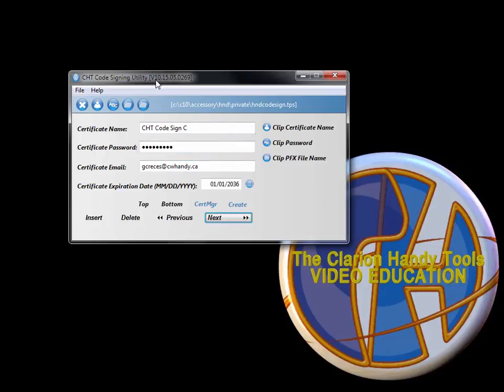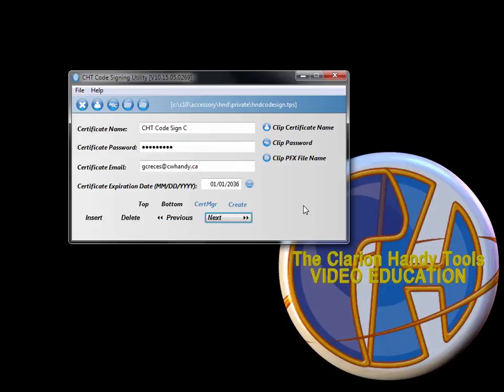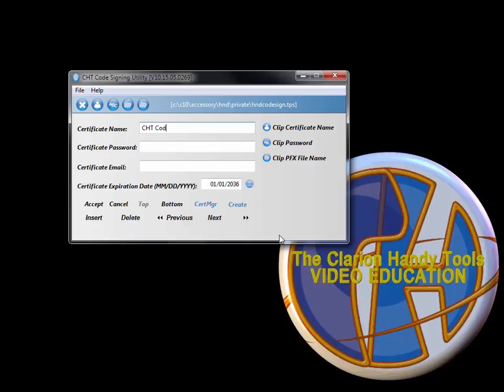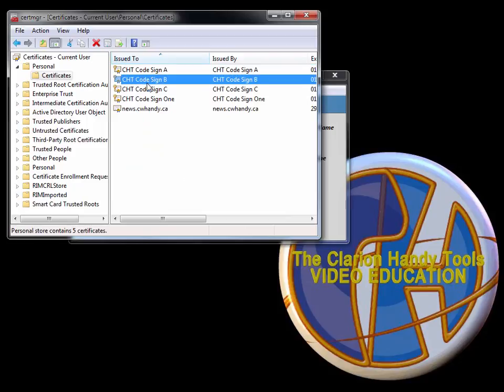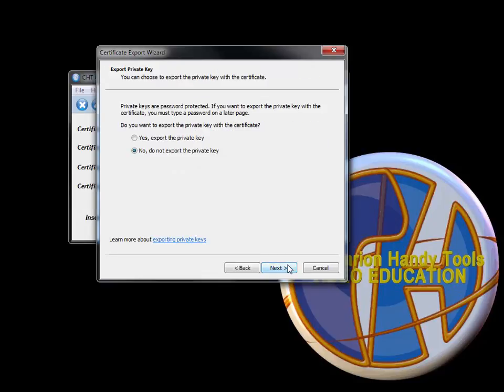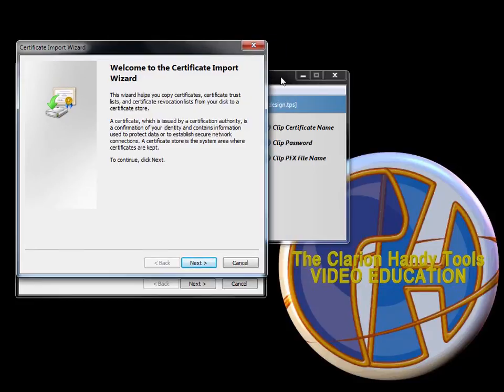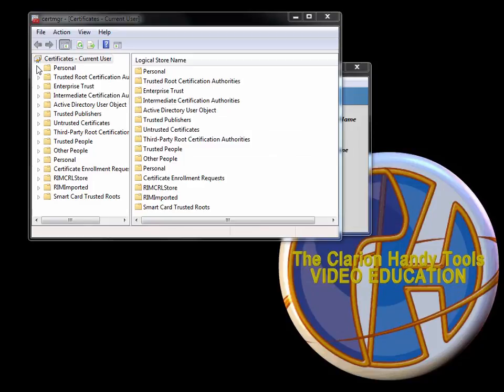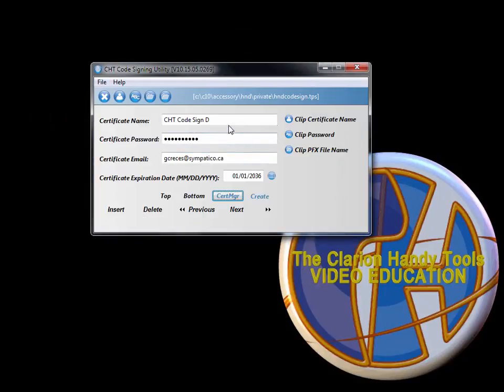CHT:Code Sign (2015-8Min)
This "CHT Utility Application" can be used to create and install a self-created code signing certificate.

If you distribute applications to a limited customer base that you can supply with an installable security certificate created by your company, there's really no need to purchase an expensive code signing certificate from a company like COMODO and VERISIGN.

You can self-create a certificate with this application, code-sign your applications and supply the certificate to your clients for installation with your installation.

This application includes the template CHTBestPracticeEmbedClass as an example for developers to study.